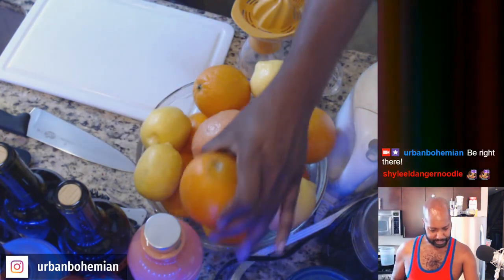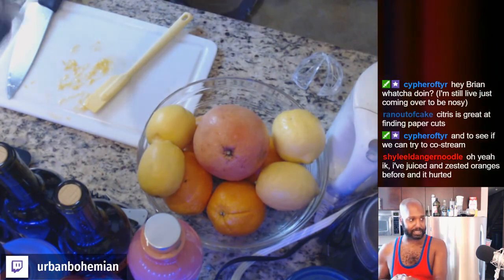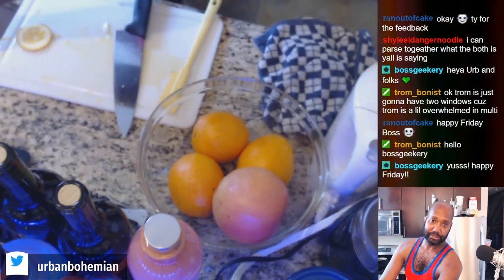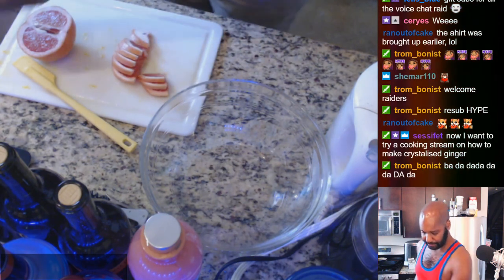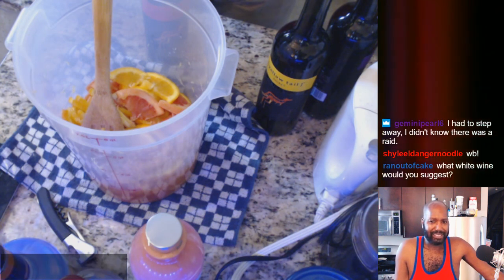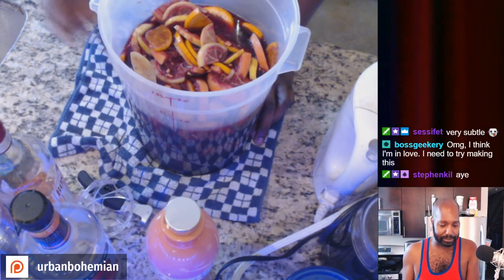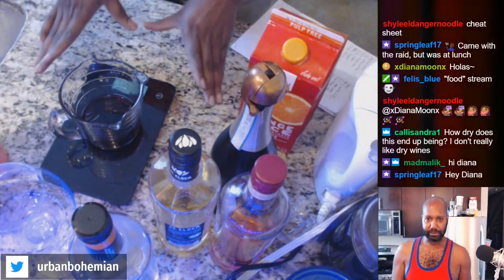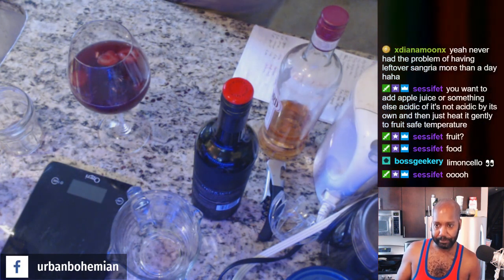Time to make Sangria! (24 May 2019)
How to make Sangria, live on Twitch! We have some fun in the kitchen as I make Sangria two ways. A batch version and a quick version!